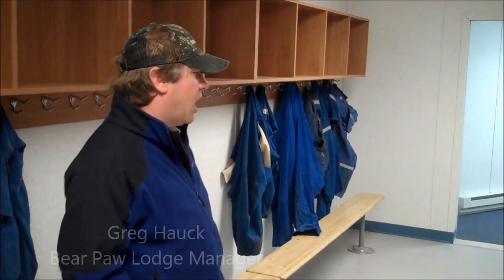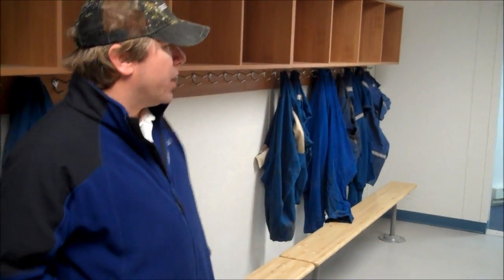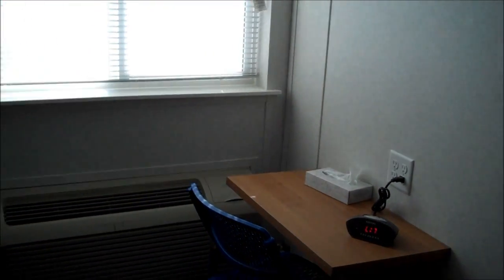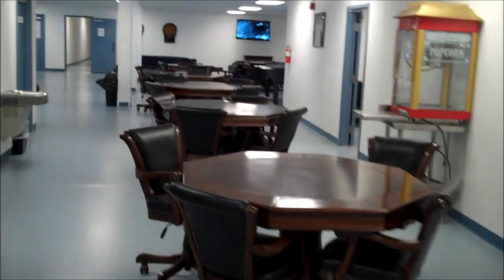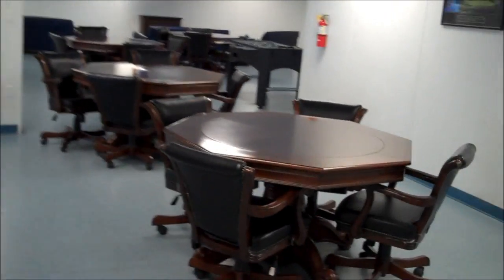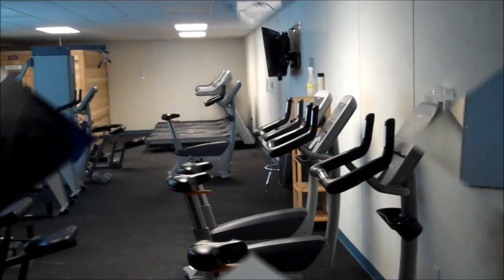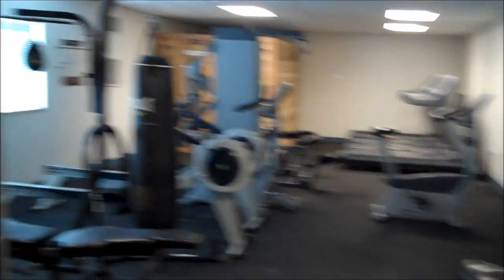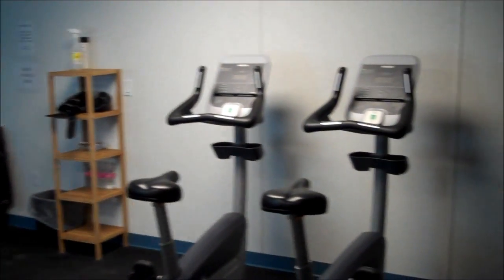A Tour Of A Western N.D. Man Camp, Part 1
KFGO's Mike McFeely goes on a tour of the Bear Paw Lodge with lodge manager Greg Hauck.